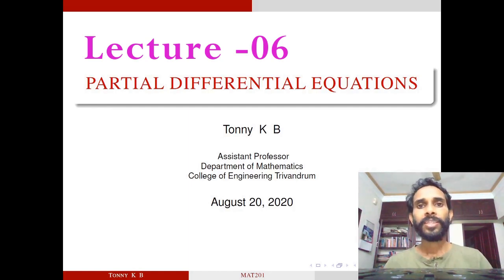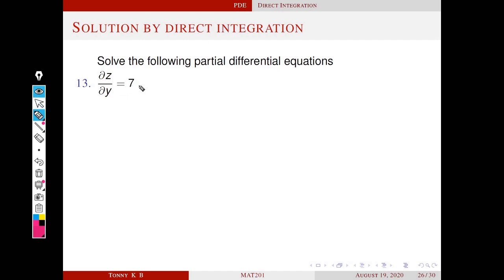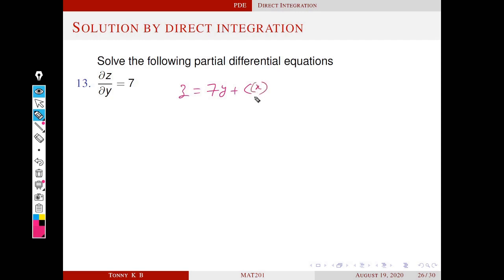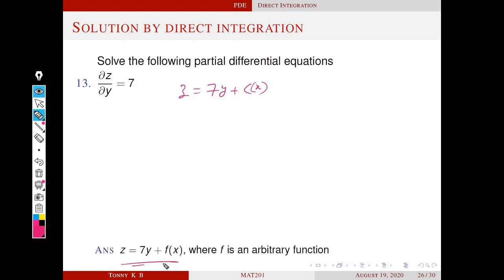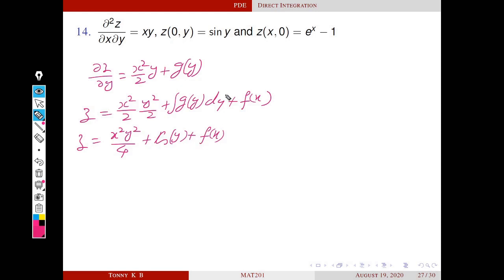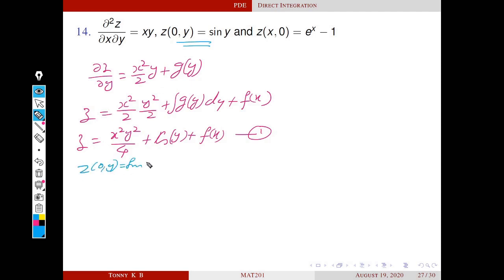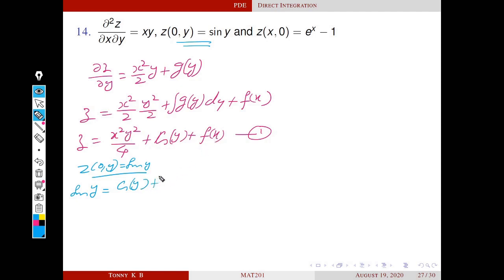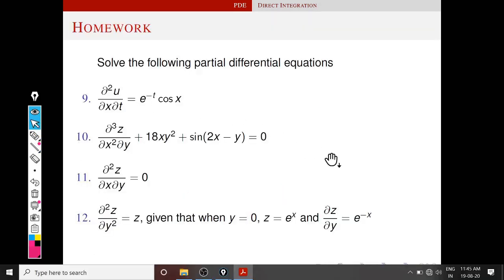Solving pde by direct integration | PDE-06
In this lecture solving partial differential equations by direct integration